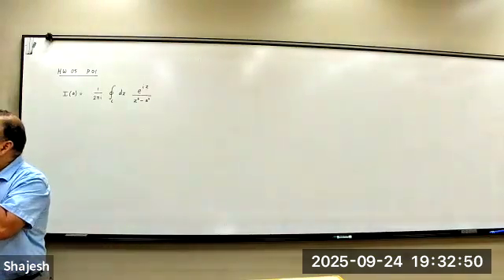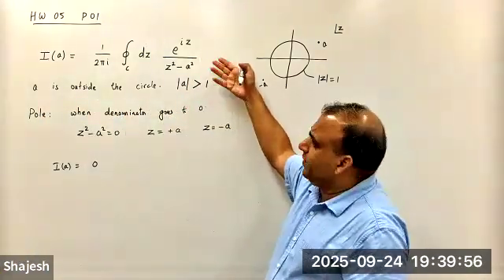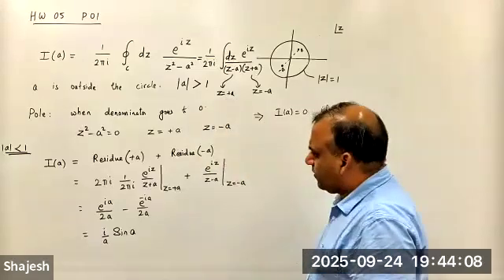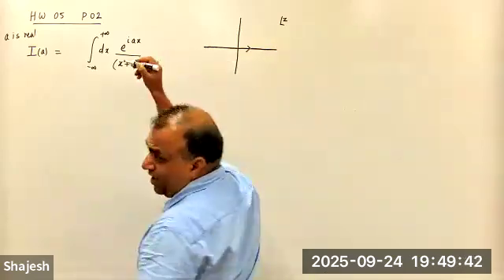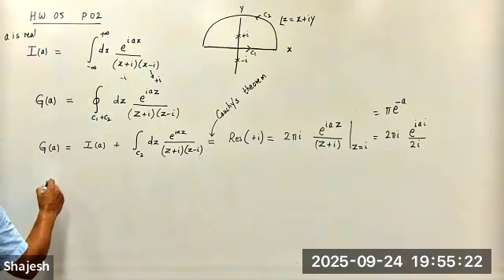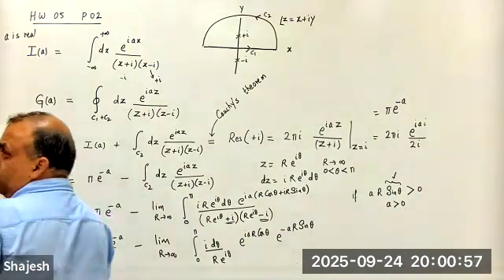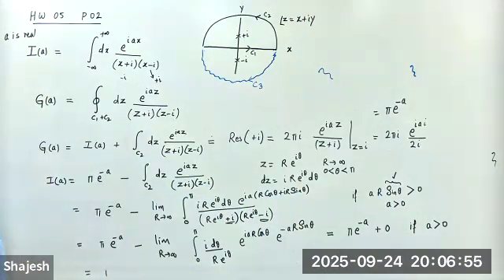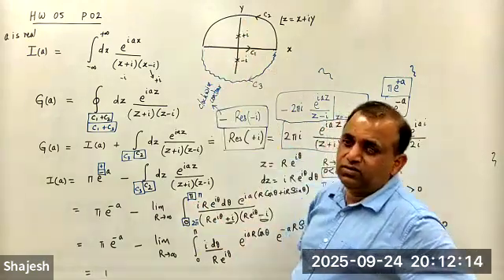20250925: Review on contour integrals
20250925: Review on contour integrals